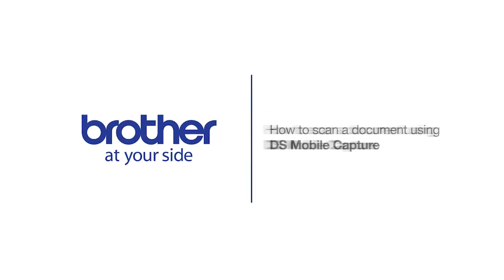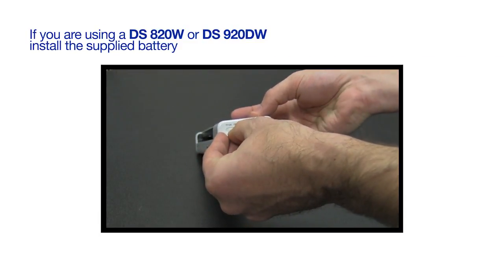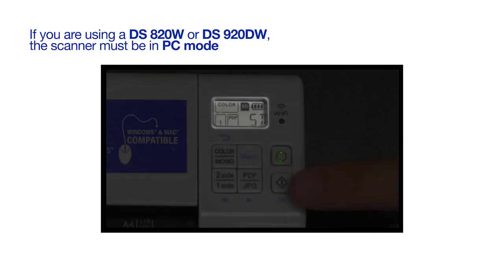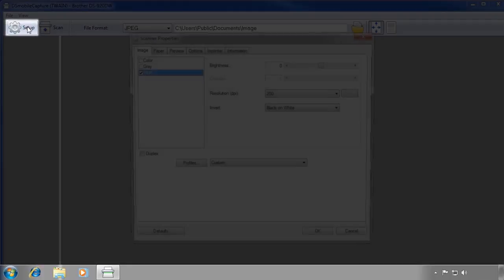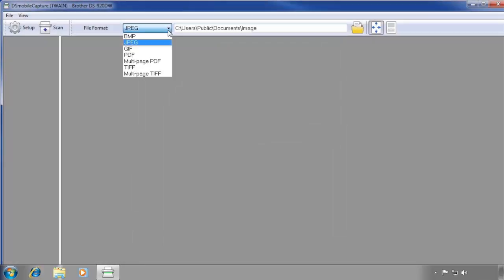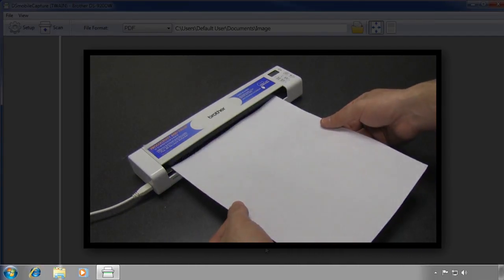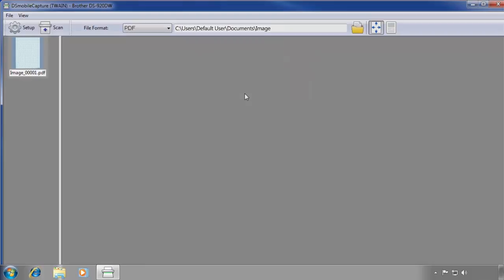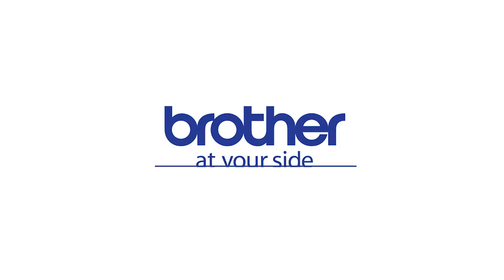How to scan a document using DS Mobile Capture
Join us for a walk through tutorial on scanning a document using Brothers DS Mobile Capture software. Models covered in the tutorial are DS-620, DS-720D, DS-820W and DS-920DW.

Models Covered 00:09

Connecting the scanner to the Computer 00:20

Installing the battery (if applicable) 00:35

Change to PC Mode (if applicable) 00:54

Launch the DS Mobile Capture program 01:15

Need drivers? How to tell and where to find 01:24

DS Mobile Capture setup 01:40

Scan demonstration 02:43

Find more resources at Brother-USA.com 03:49